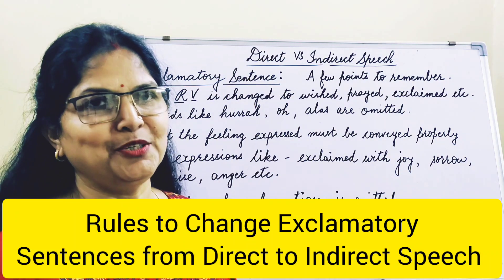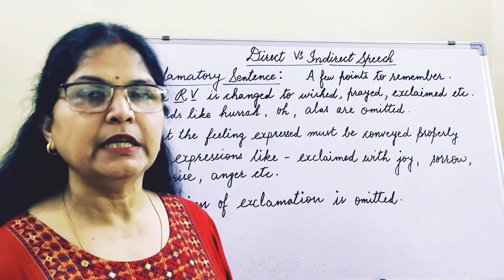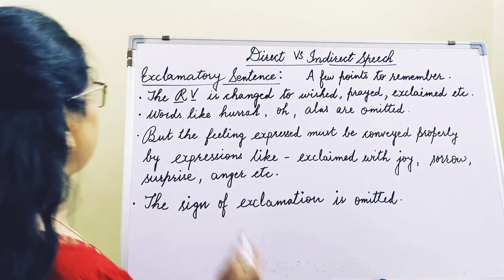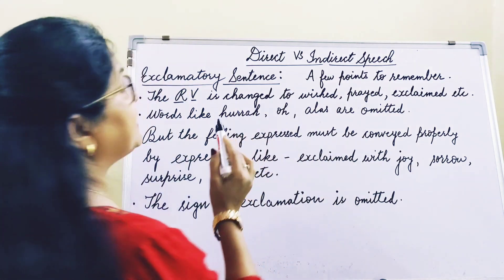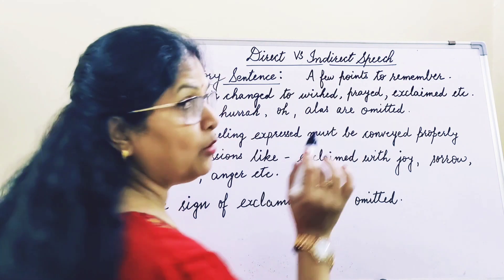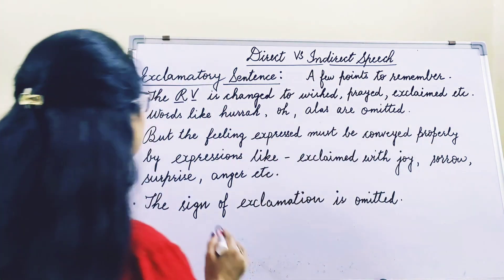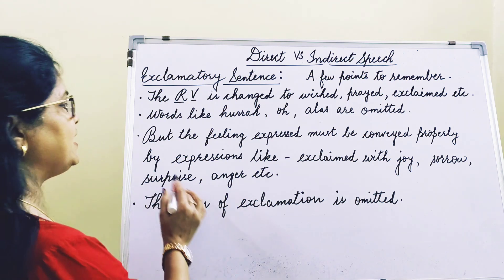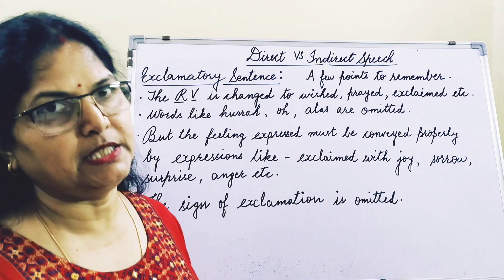Rules to Change Exclamatory Sentences from Direct to Indirect Speech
Rules to Change Exclamatory Sentences from Direct to Indirect Speech grammar @grammarwithmanjumam8569